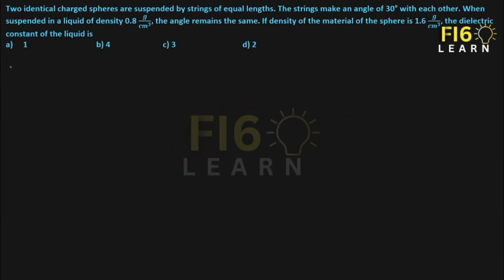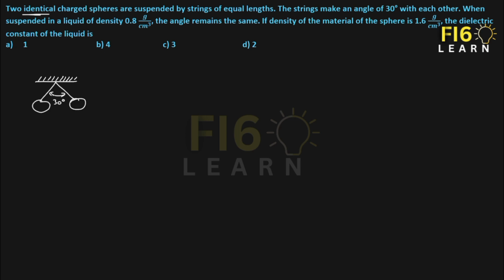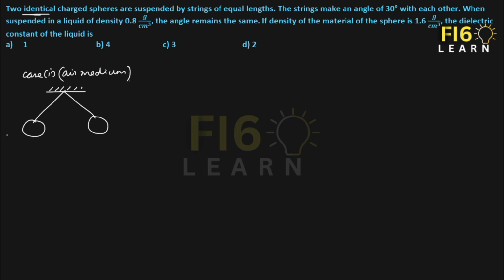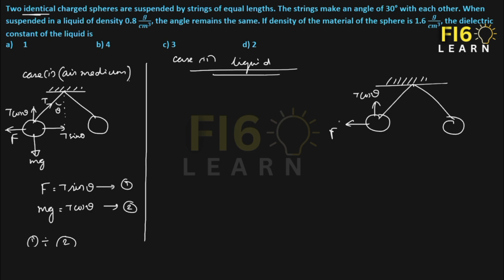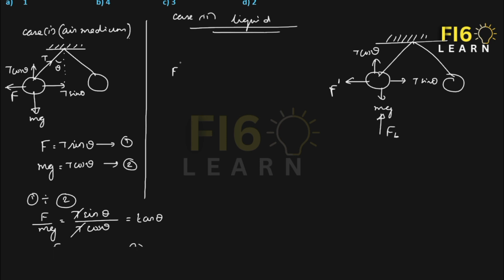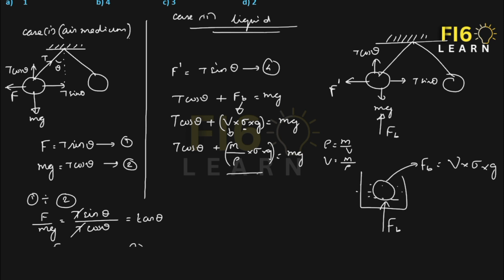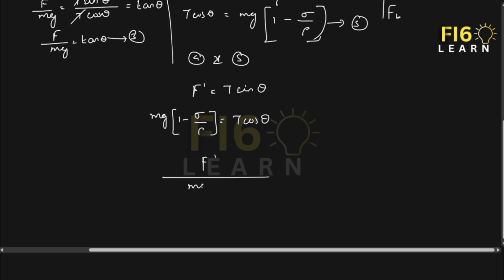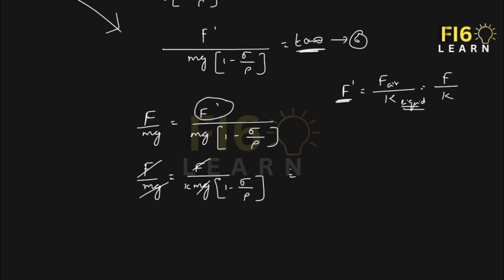Electrostatics 007 | NEET JEE Two identical charged spheres are suspended by strings of equal le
Two identical charged spheres are suspended by strings of equal length. The strings make an angle of 30° with each other.